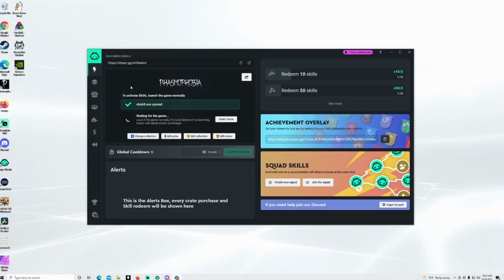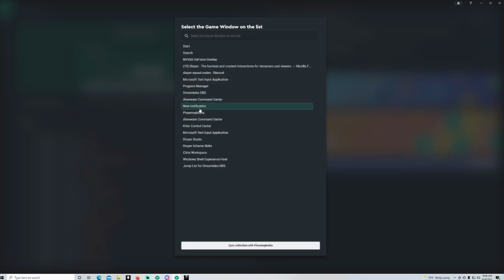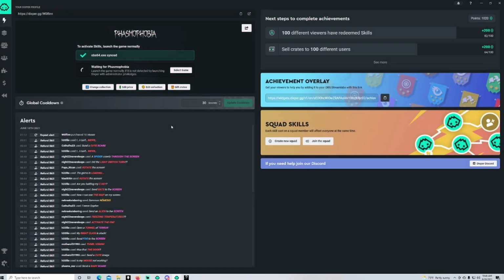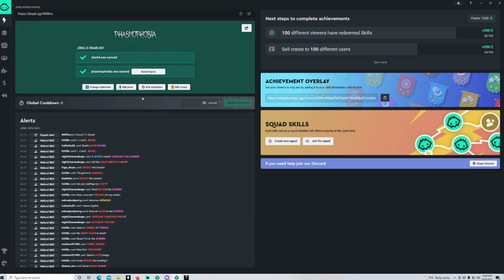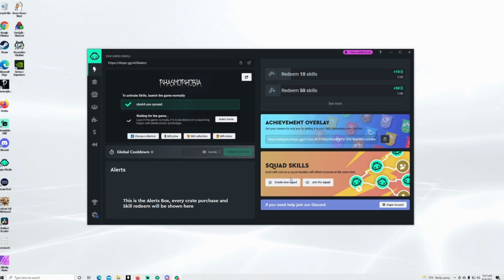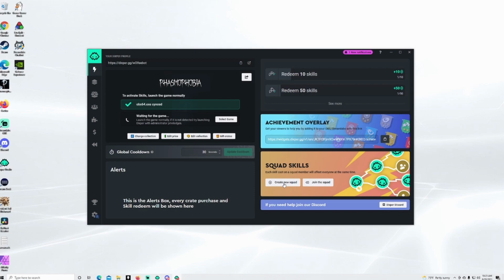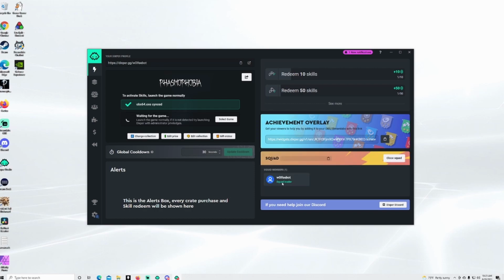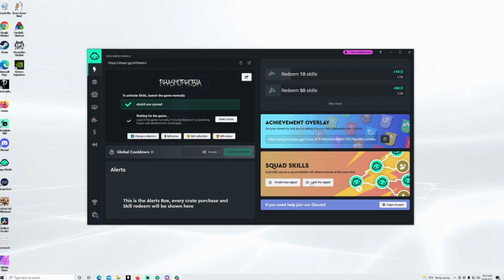Dixper how to setup App to use and also how to do Squads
Use this video after you download Dixper App and connect it to Twitch.

Just a quick video on how to set up the App, so you can stream and use Dixper, plus be able to make or join others squads.